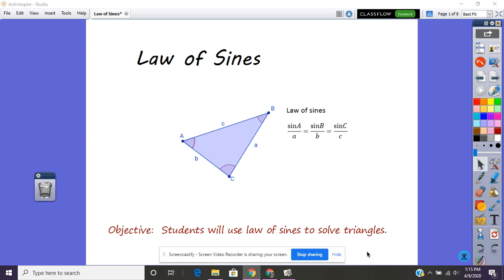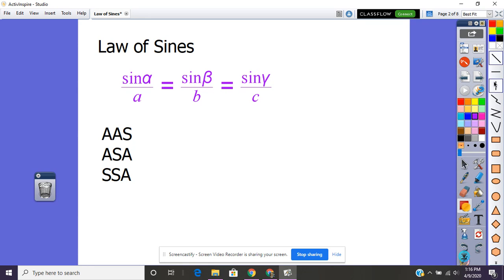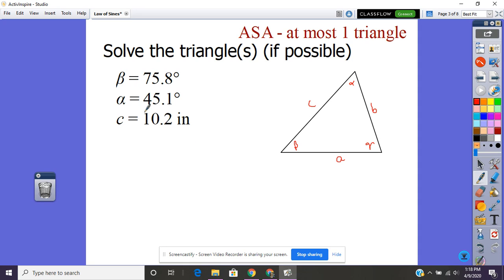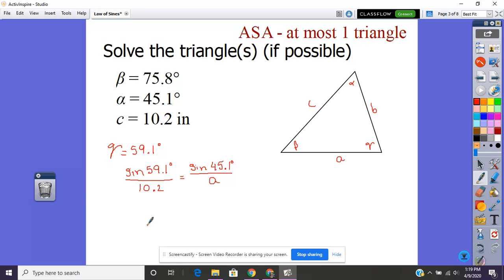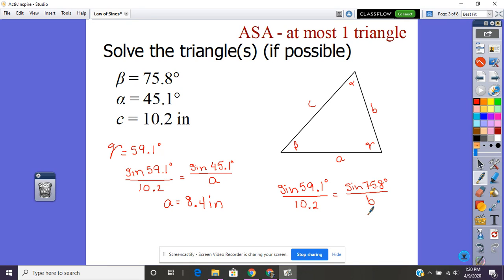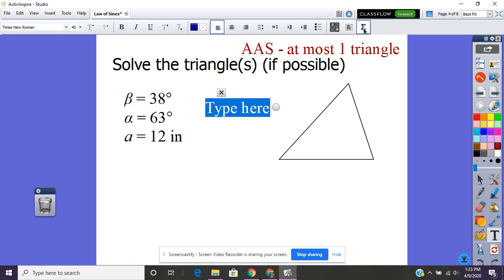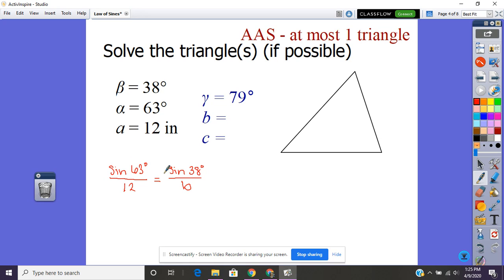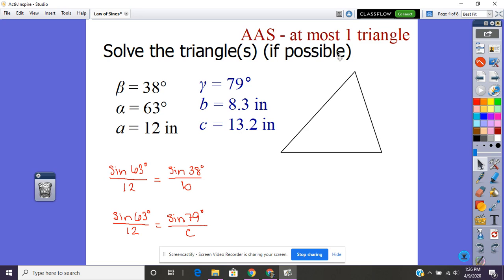Law of Sines part 1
Solving triangle using Law of Sines.  The examples in this video use ASA and AAS problems.